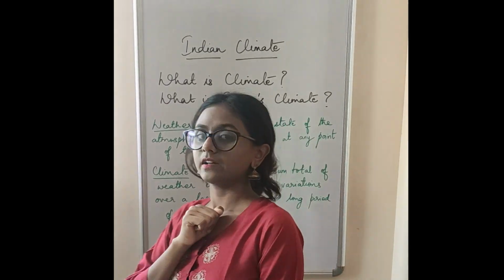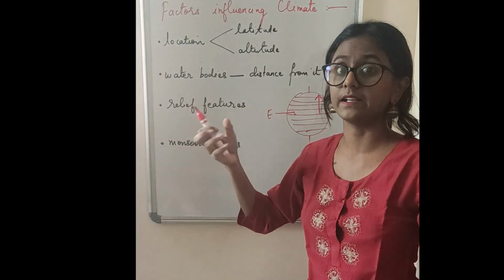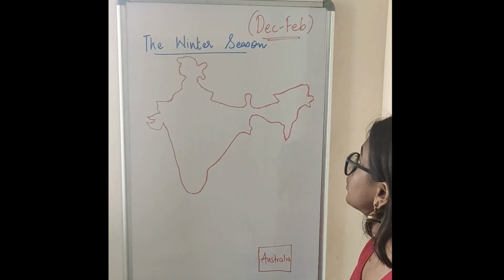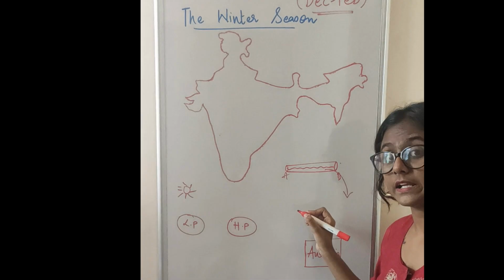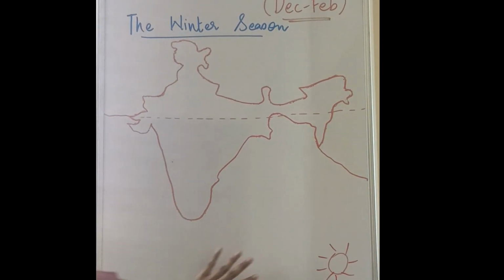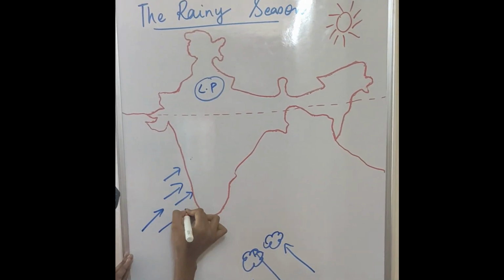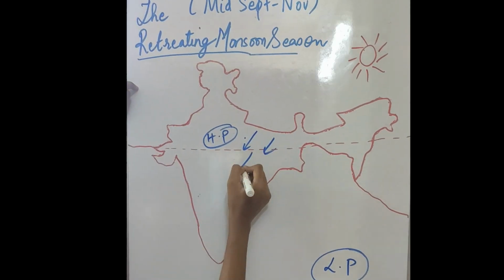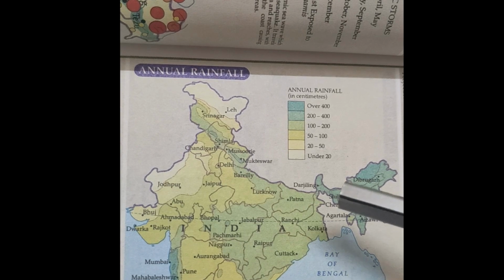10th Grade Geography Chapter 3: Indian Climate(2021)